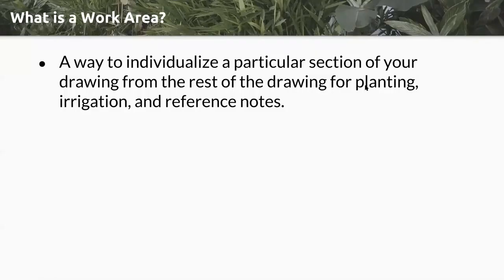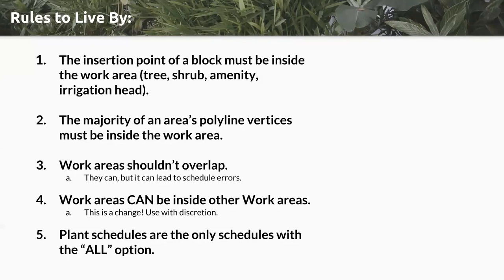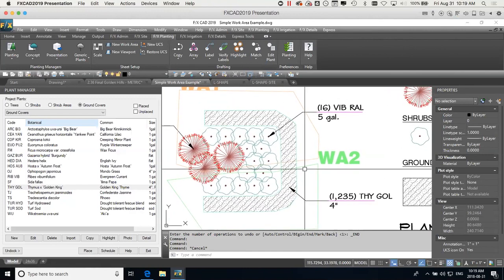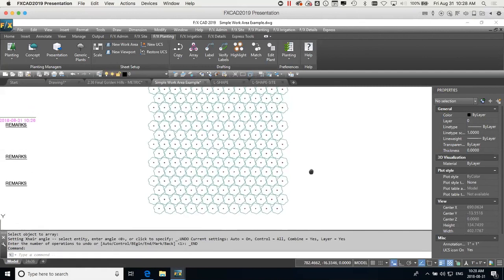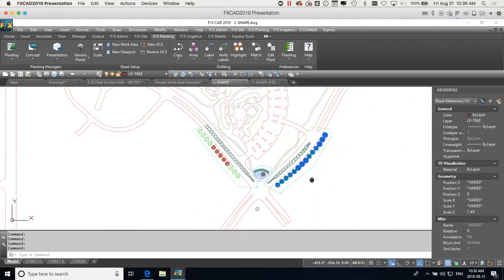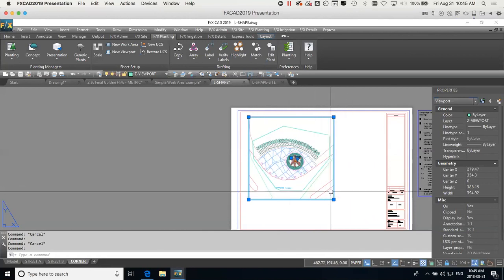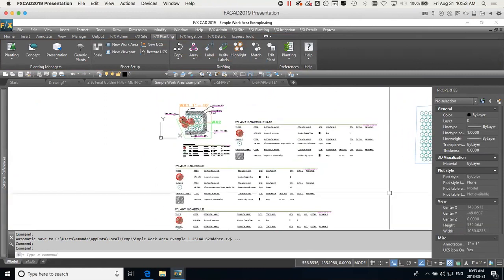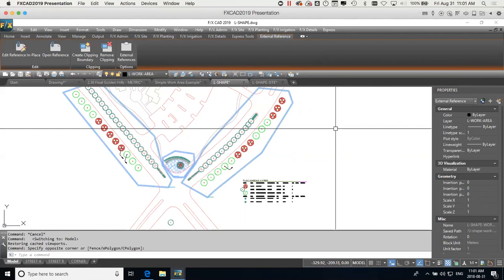Using Workspace Areas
Work Areas provide a perfect way to organize your schedules, scales, layers, and User Coordination Systems (UCSs). Whether you need to separate out phases in your schedules or show an area at a different scale and viewing angle, you need to know how to manipulate a Work Area.